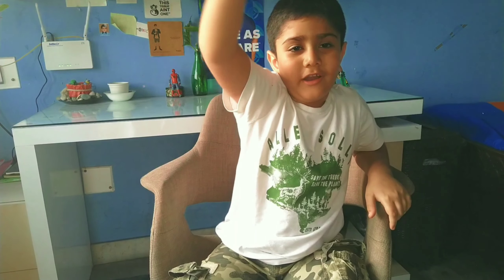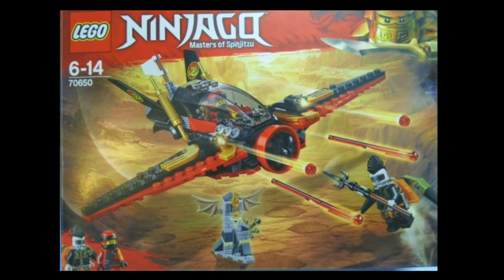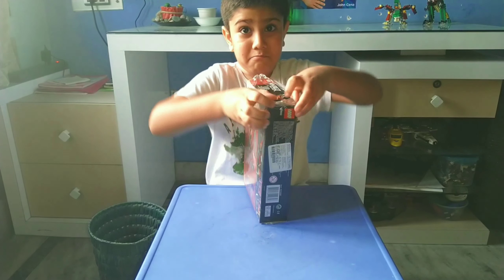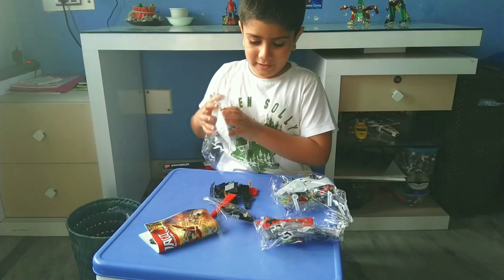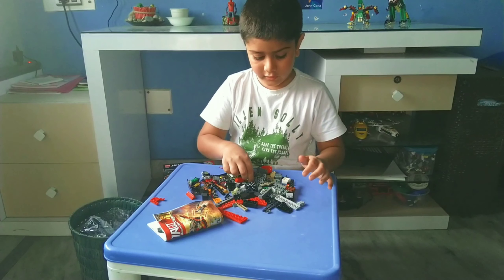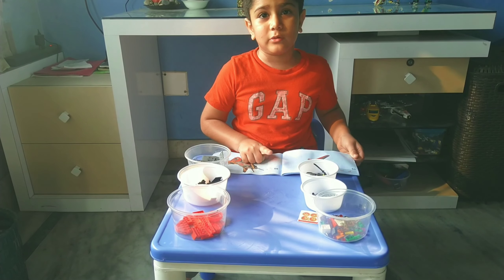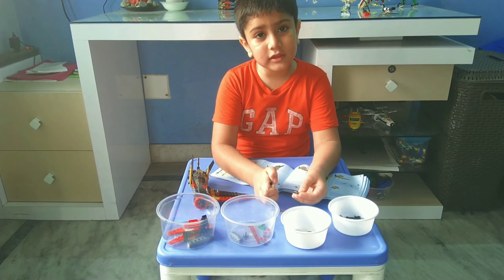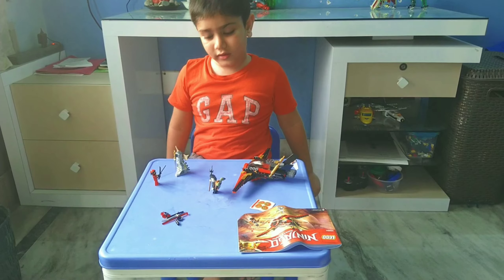Ninjago Destiny's Wing. Unboxing Building Lego Set #70650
In this video we unbox the Lego Ninjago Destiny's Wing set. This is followed by a video of the set being built. The completed set includes parts from the golden dragon armour and includes two minifigures. They are Lego Ninjago Kai and the villainous character Jet Jack. The Destiny's Wing plane features an opening cockpit to seat one minifigure, propellers that turn, two cannons and two missile launchers. The Lego set Id is # 70650 and is for ages 6 - 14.